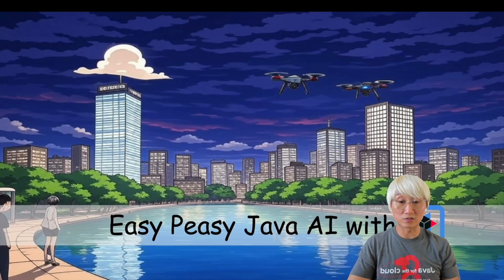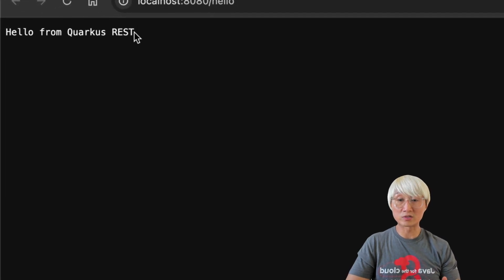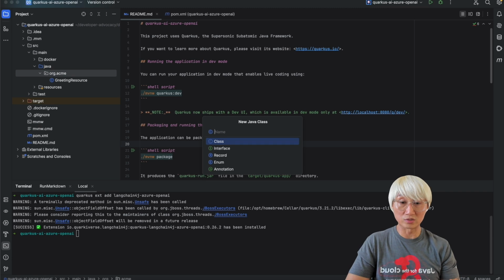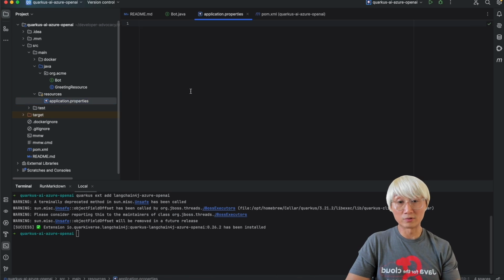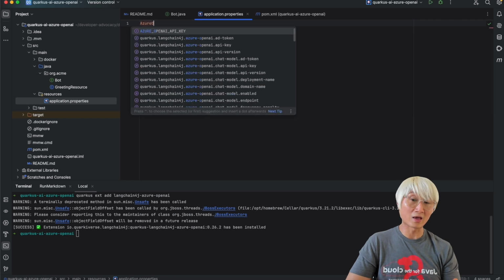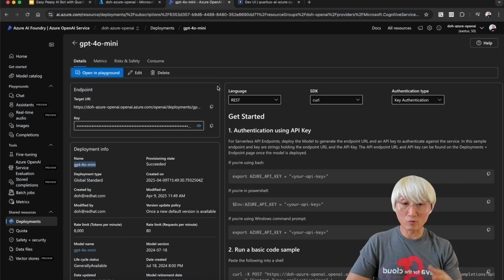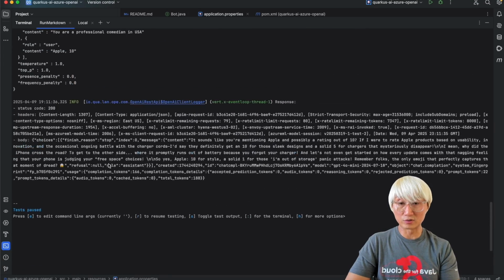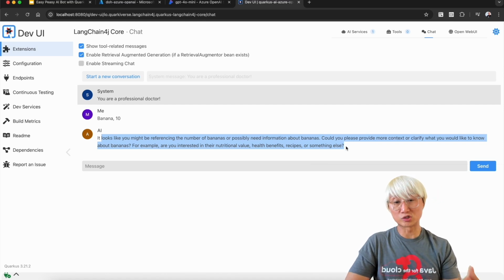Easy Peasy Java AI with Quarkus